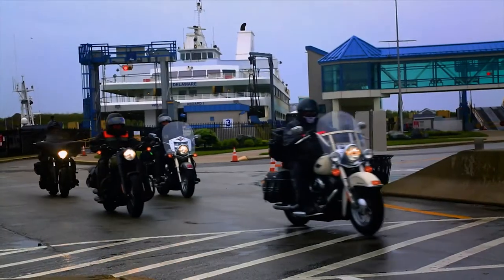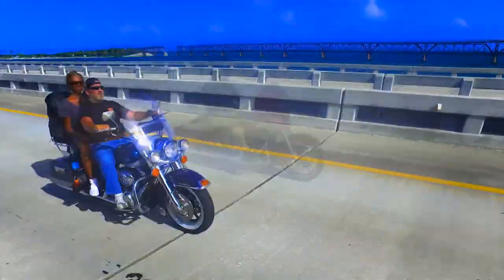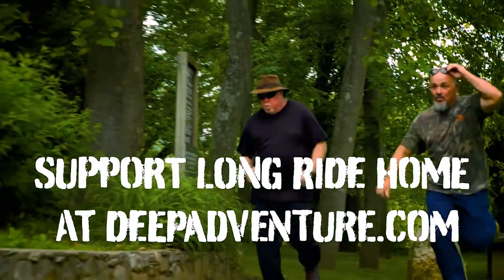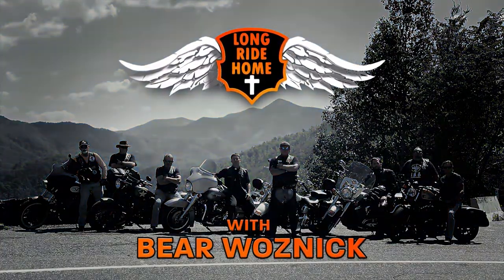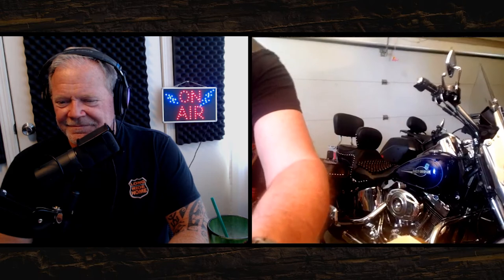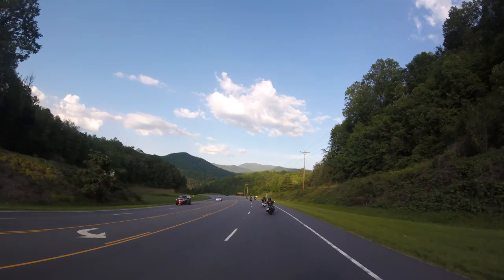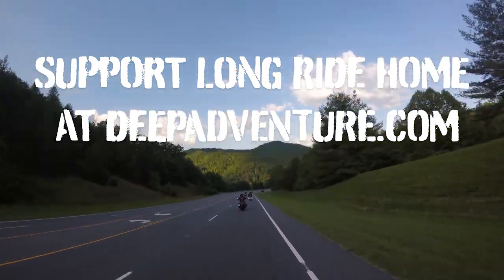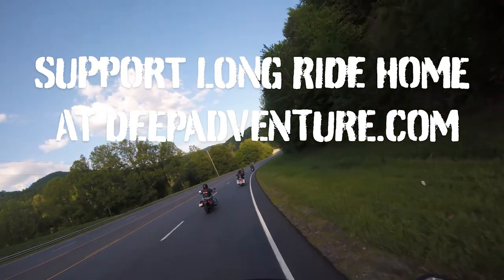Kick Stands Up Motorcycle Safety Briefing Talk 1: Pre Ride Checklist